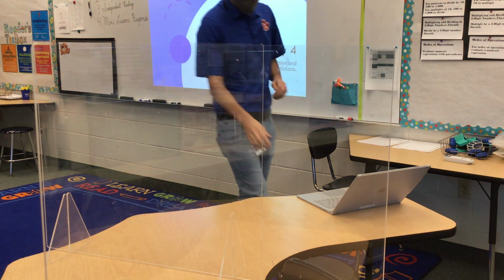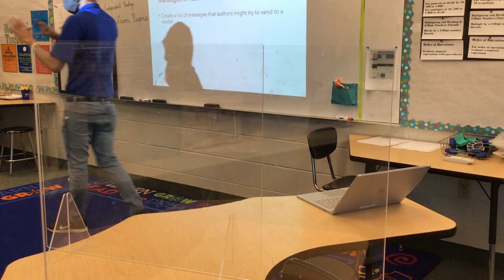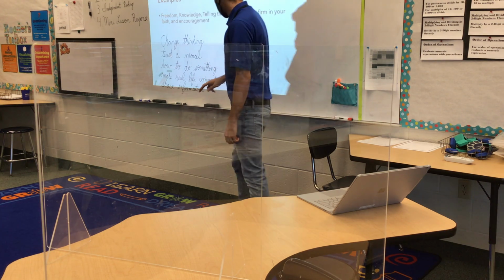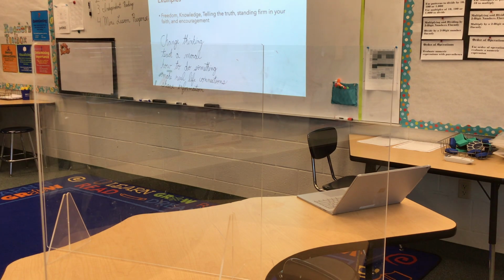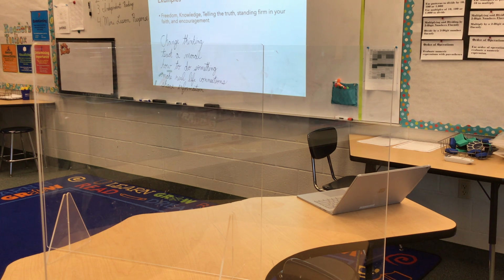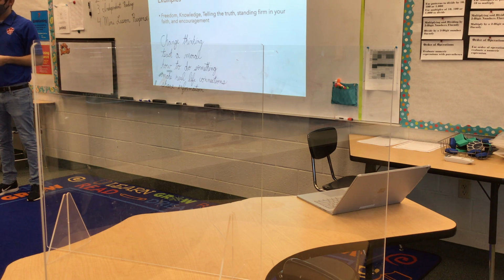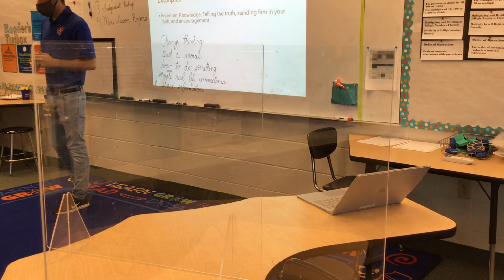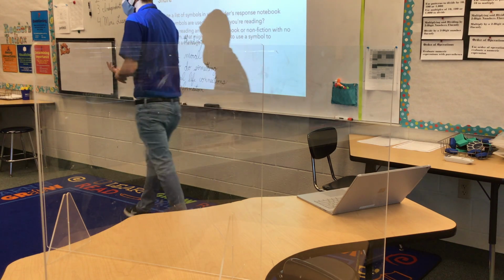Reading Mini Lesson Day 4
Readers identify symbols that are connected to certain messages.